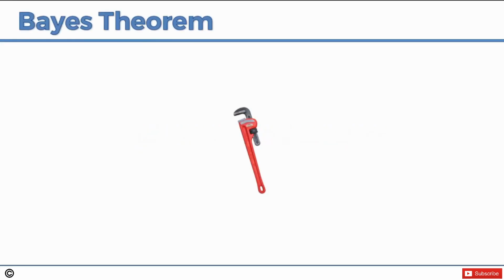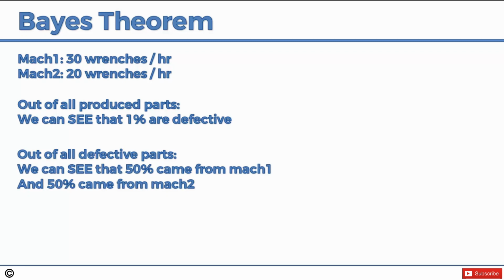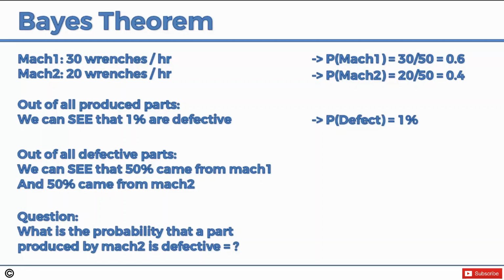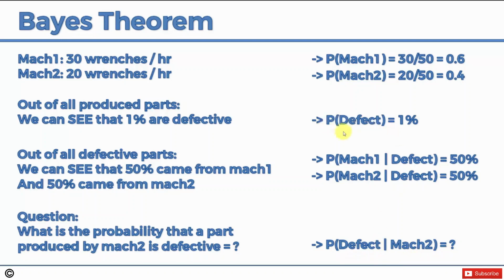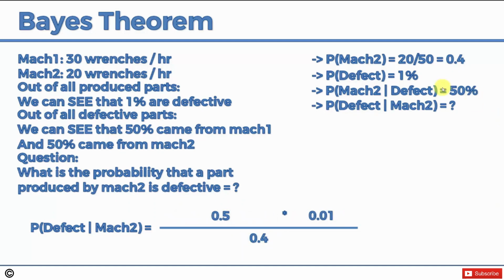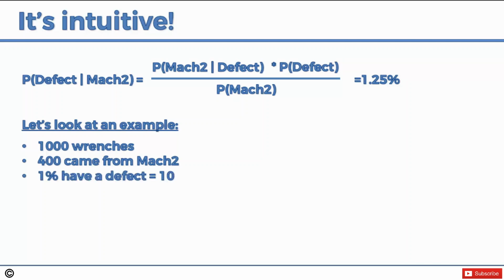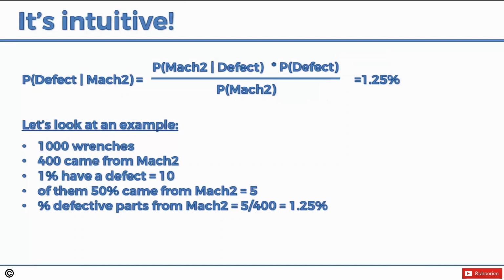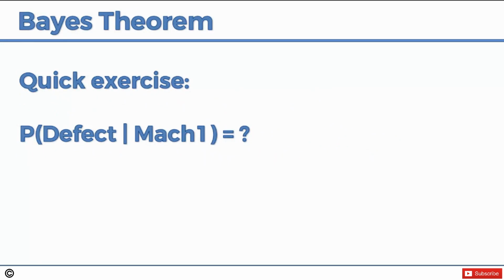Learn Machine Learning | Bayes Theorem